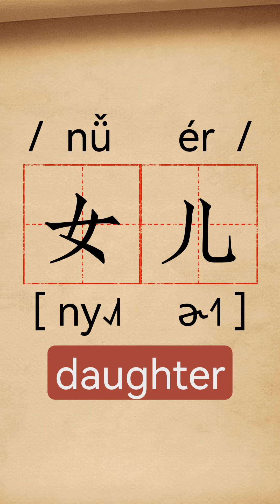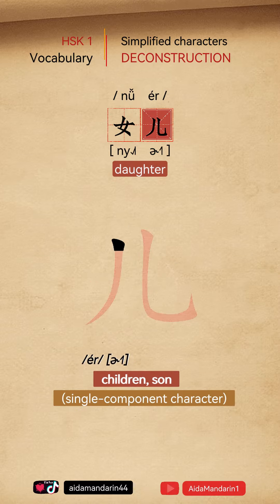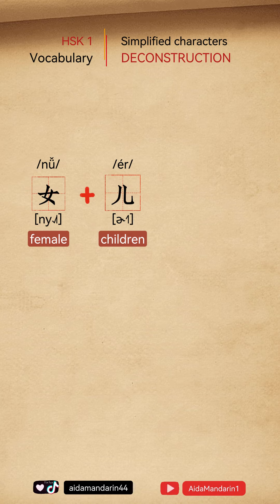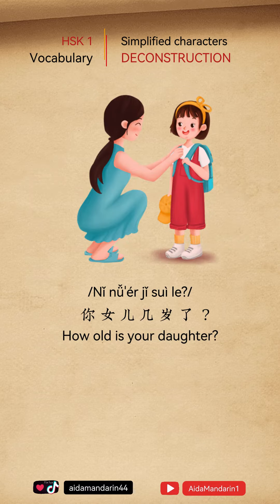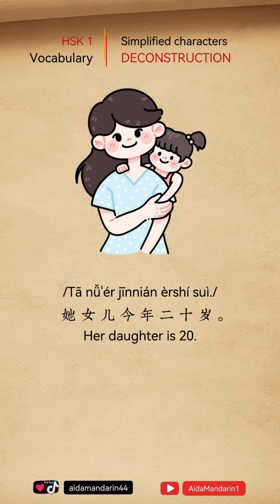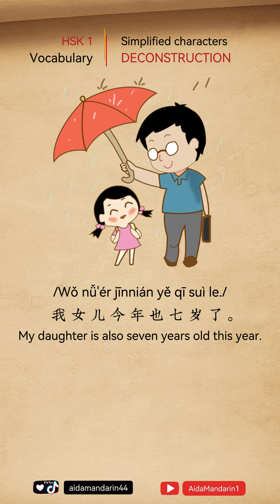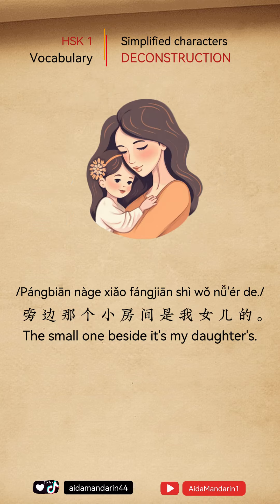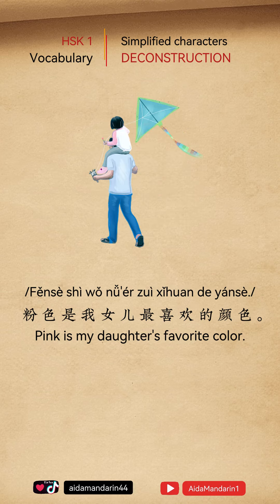HSK 1 Vocabulary | Stroke order and deconstruction of Chinese characters "女儿"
Learn how to deconstruct Chinese characters to help you memorize them better! Join me on my journey to learn Chinese!